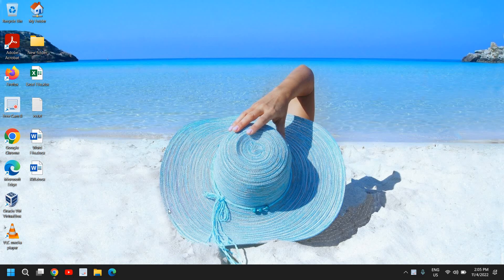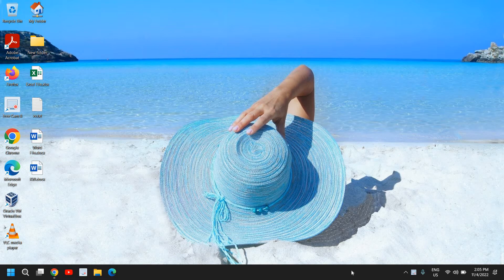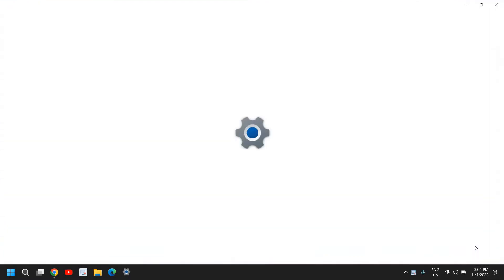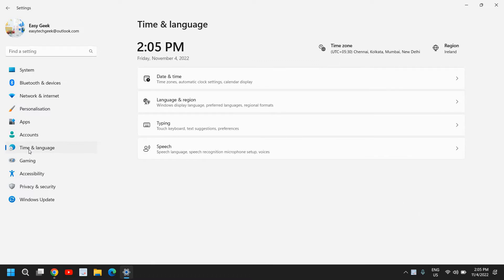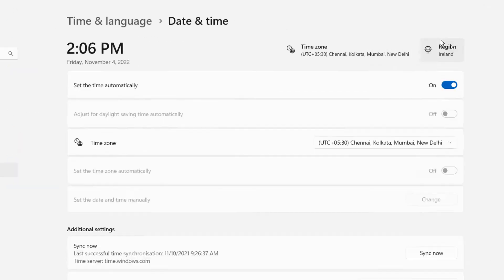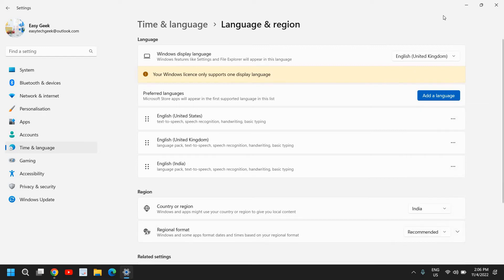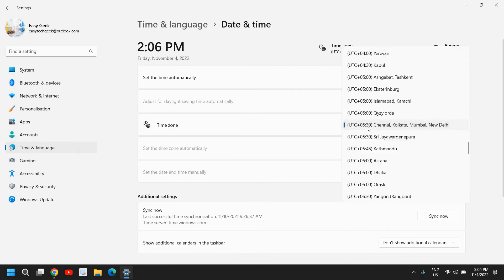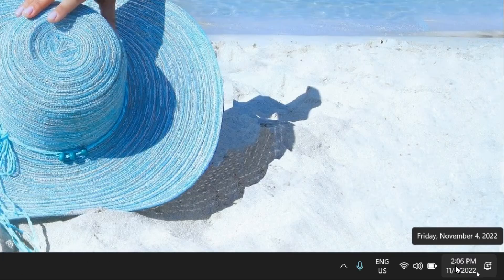How to Change Date & Time in Windows 11/10 (Computer Laptop Desktop/PC)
The best tutorial to set date and time on Windows 11 or Windows 10 computer laptop desktop PC if you want to change your computer time if it's showing you the wrong time zone you can change the time zone in your Windows 11 laptop or if it's a desktop. If your computer is showing you correct or an incorrect date time you can always have a look you just need to go to the settings option and then go to language and time and there you need to change the time in your computer.